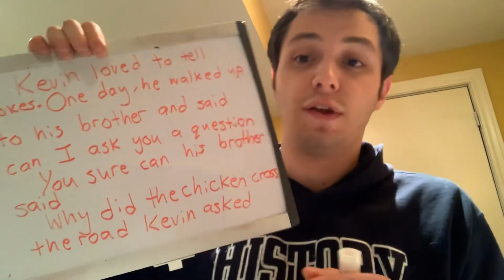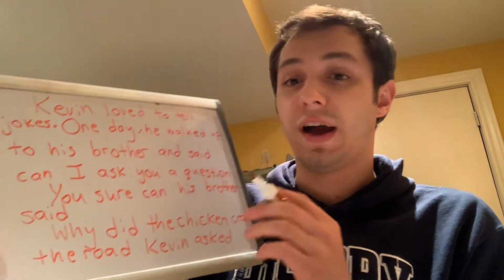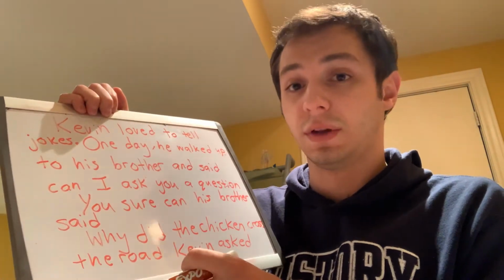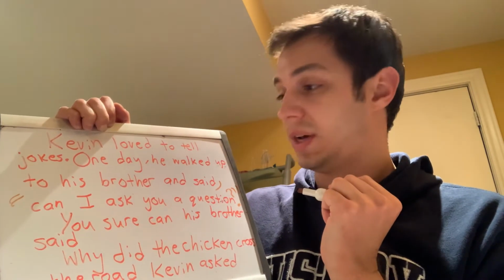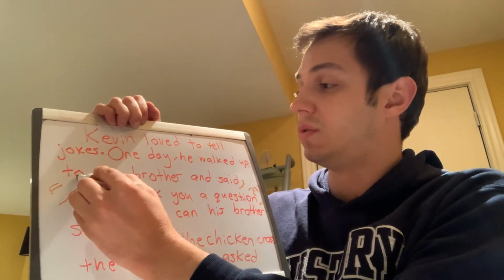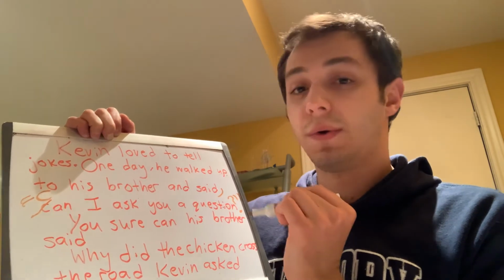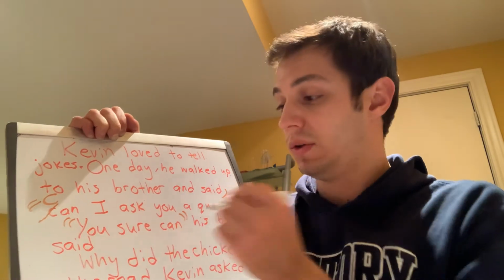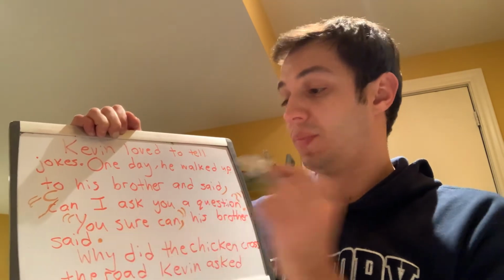Writing- Lesson 29 Parts A to D